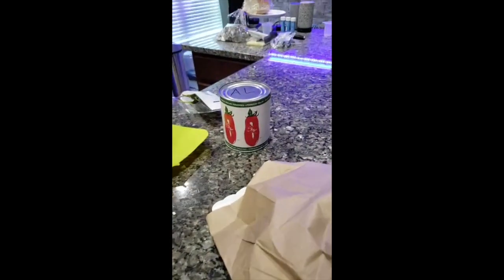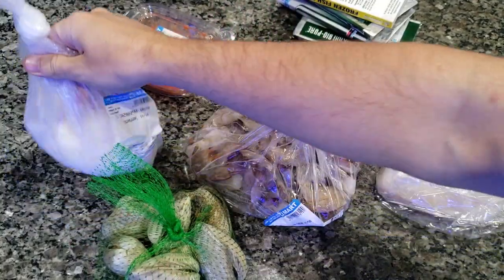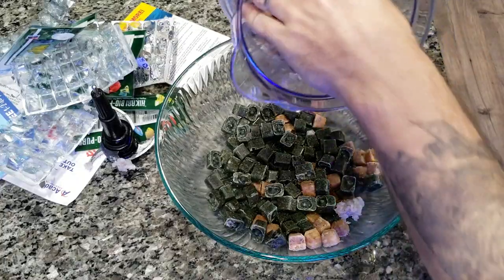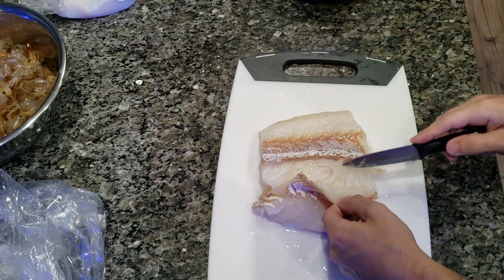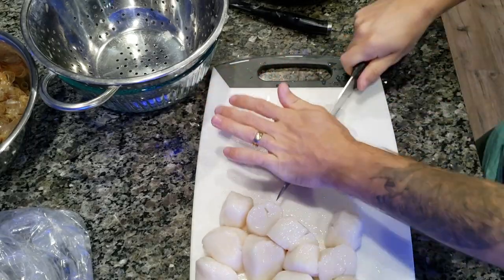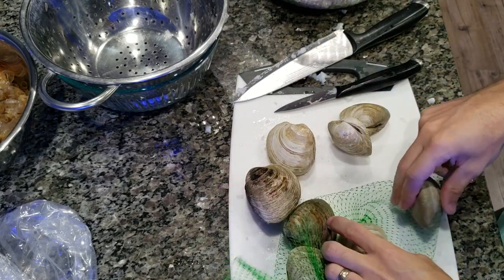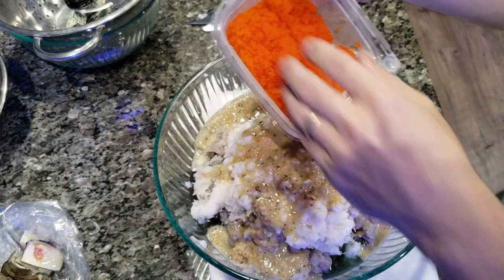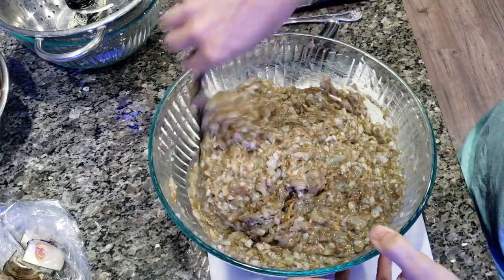How To Make Fish Food & Save Money!!!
In this video I show you how to make your own fish food and save money while doing it! If you were to buy as much food as I made in this video it would cost over double the amount. Making your own fish food allows you to be in complete control of how much you spend, and the nutrition you provide for your fish.

The Recipe:
2LB Shrimp
1LB Cod Fillet
1LB Scallops
1 Pack of Clams
3 Packs Hikari Sprinlina Brine Shrimp
1 Pack Hikari Mysis shrimp
1 Pack Fish Eggs

Optional:
Shredded Nori
Vitamin Booster (silcon)
Reef Roids or other coral foods
Oysters

Tunze Care Magnet:

Gorilla Epoxy:

Cabinet Handle:

Coralife UV Sterilizer:

Pinky Filters:

Varios8 Return Pump:

Polyp Lab Coral View Lens!:

Test Your Water! ATI ICP:

Red Sea Test Kit:

Magnetic Stirrer:

Extra Magnetic Stir Sticks:

Prodibio BioDigest Bacteria: